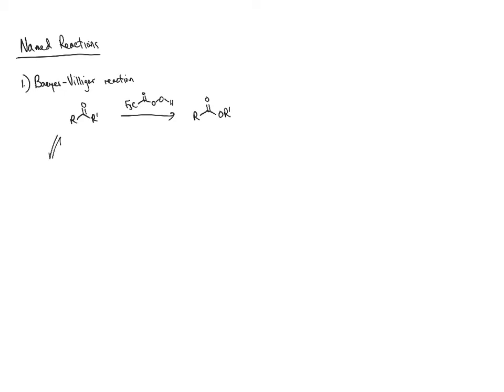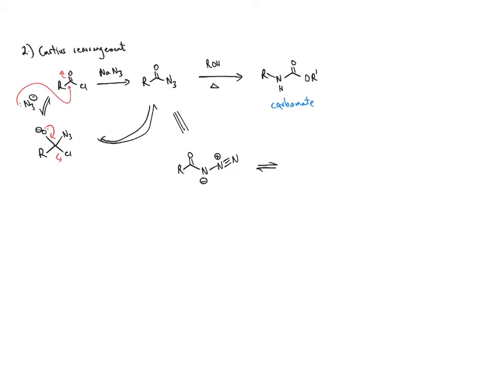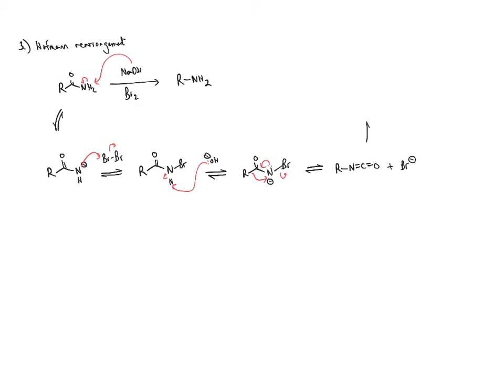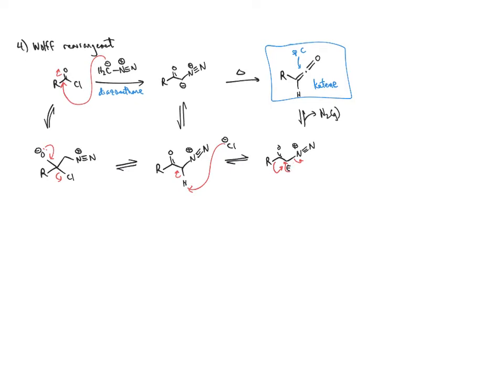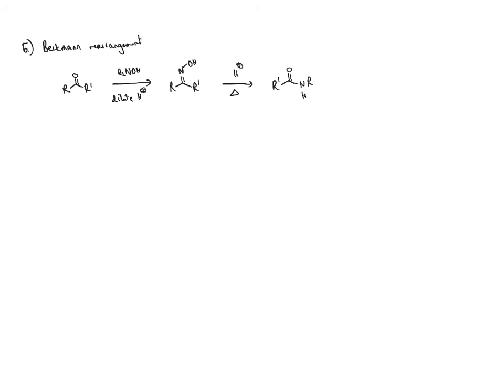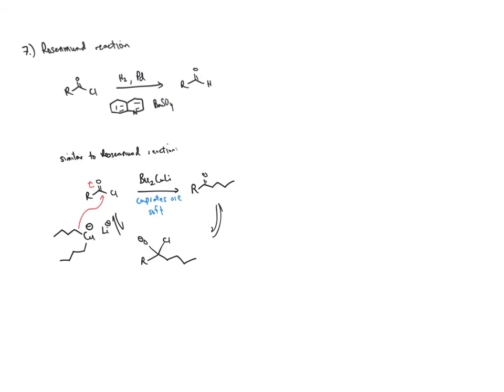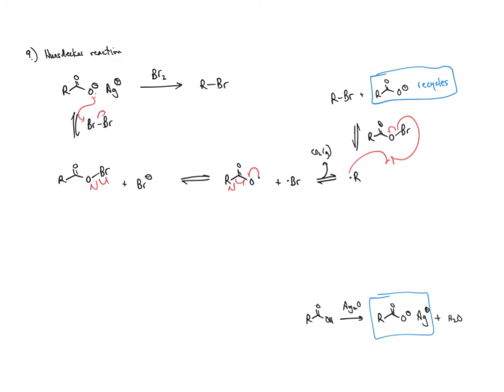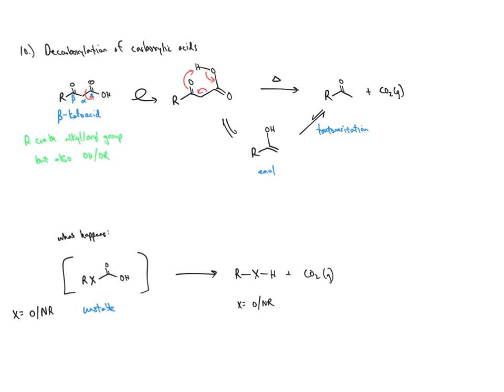17.6 Named Reactions in Nucleophilic Acyl Substitution